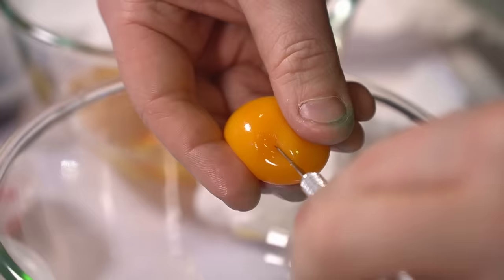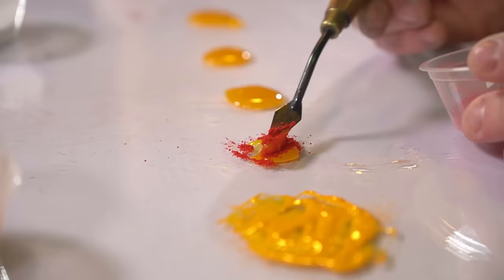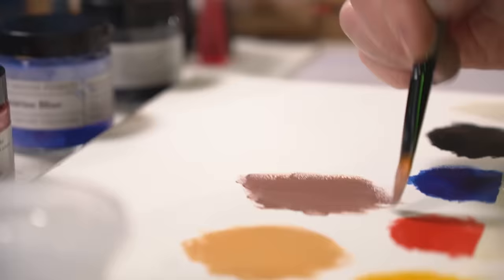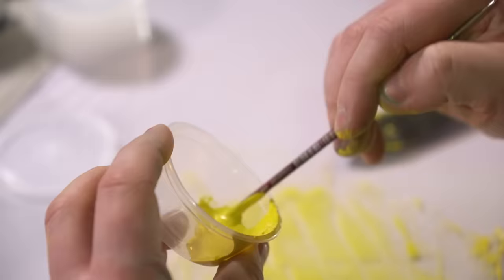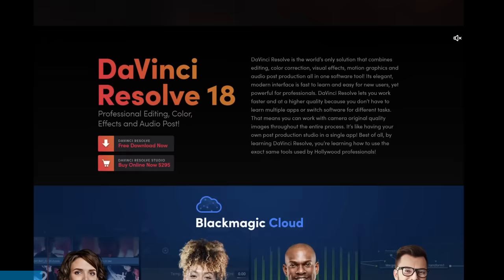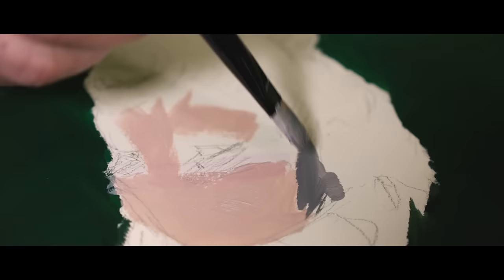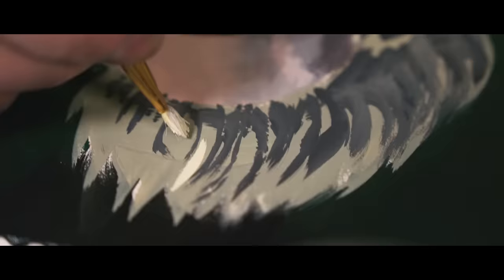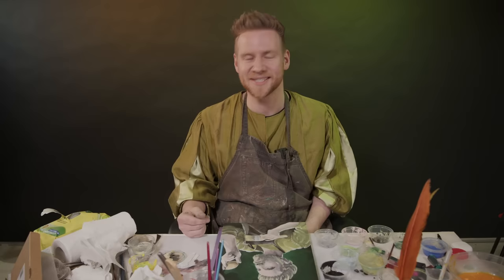THIS is how they used to make PAINT?...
In this video I tried making and painting with Egg Tempera, and.. It's AWESOME!!
(spon) - No strings attached, and it's the BEST editing software on the planet!
MORE OF ME! - Follow/Sub ↴